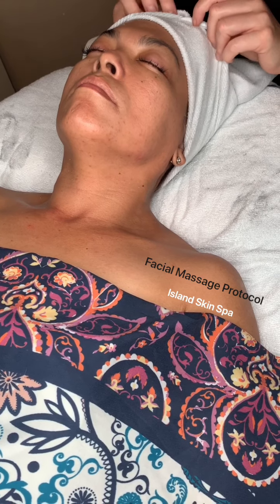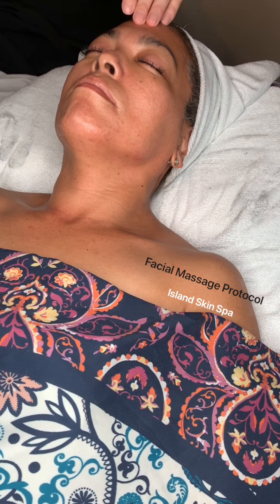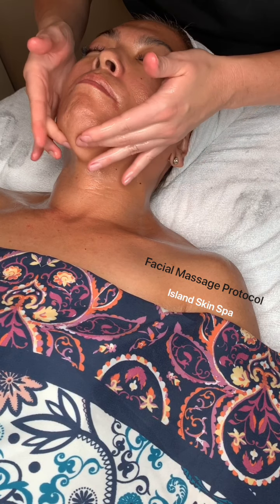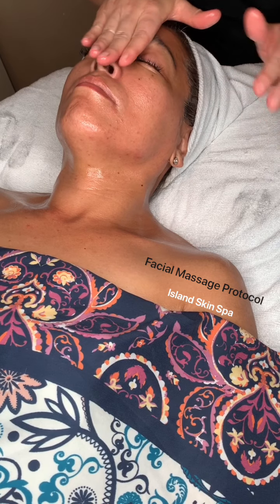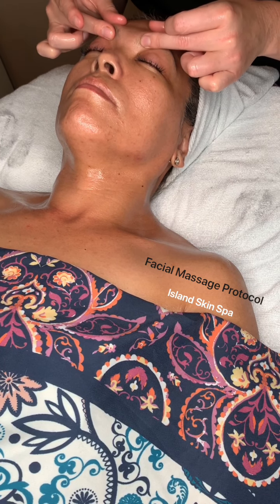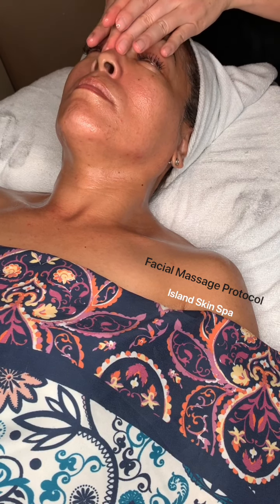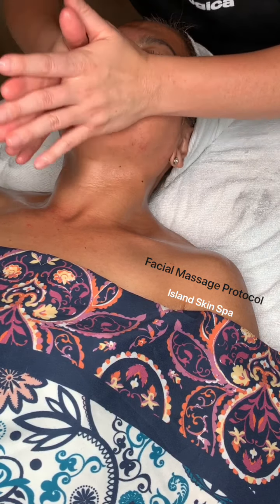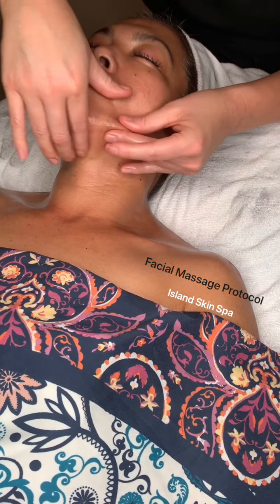Deep Cleansing Facial Protocol Video 3/5- Massage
This video goes over the Facial Massage Portion of the Deep Cleansing Facial.